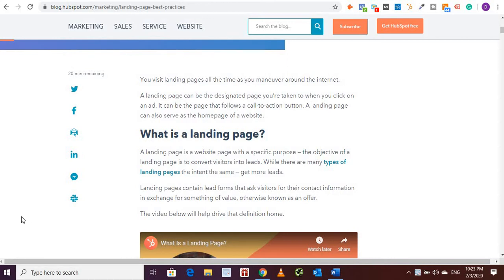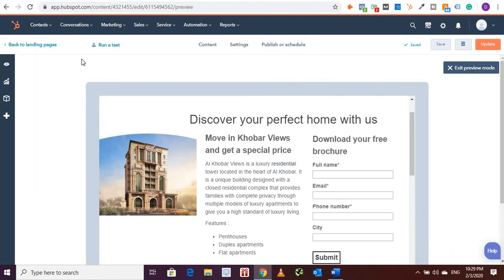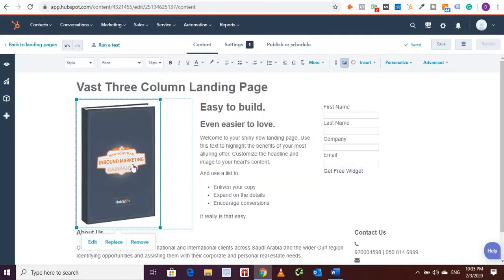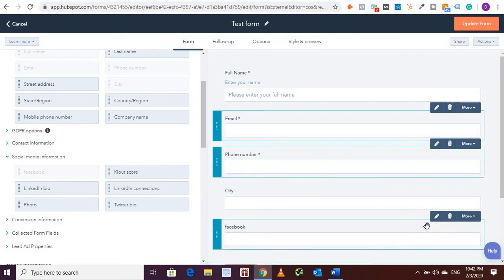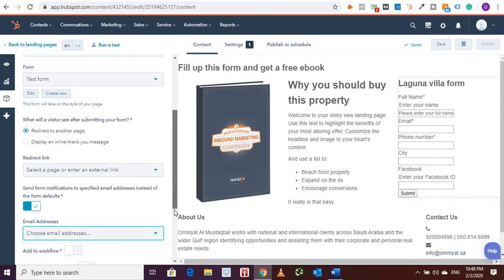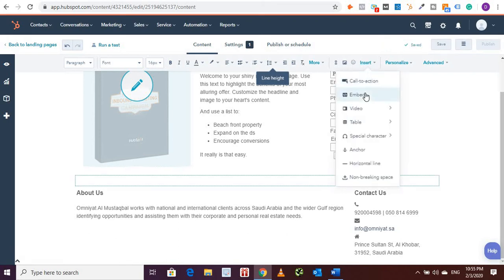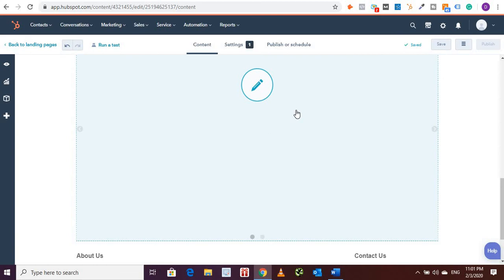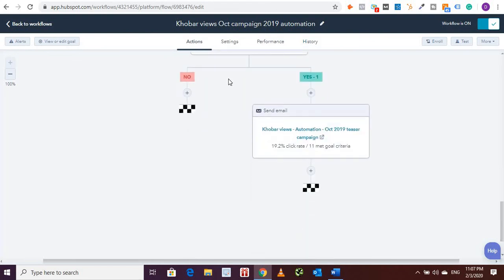How to create Landing pages using Hubspot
Landing pages are an indispensable part of Marketing. They are the heart and soul of an inbound marketer's lead generation efforts.

A landing page is a web page that allows you to capture a visitor's information through a lead-capture form.

A good landing page will target a particular audience, such as traffic from an email campaign promoting a particular ebook, or visitors who click on a pay-per-click ad promoting your webinar. You can build landing pages that allow visitors to download your content offers (ebooks, whitepapers, webinars, etc.), or redeem other marketing offers such as free trials, demos, or coupons for your product.

Creating landing pages allows you to target your audience, offer them something of value, and convert a higher percentage of your visitors into leads, while also capturing information about who they are and what they've converted on.

In this video, I explain how to create the Landing page & the Thank you using Hubspot and the best practices & why Hubspot is one of the top tools you can use to create beautiful Landing pages that convert.